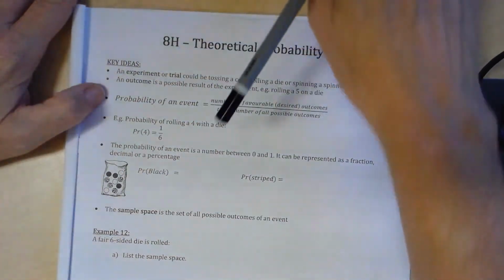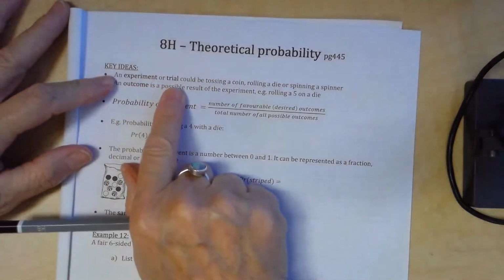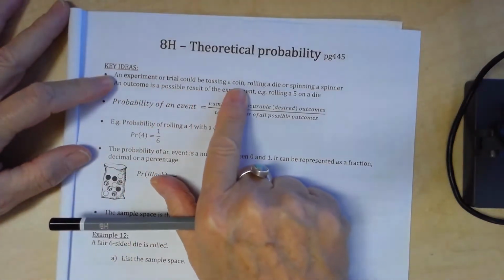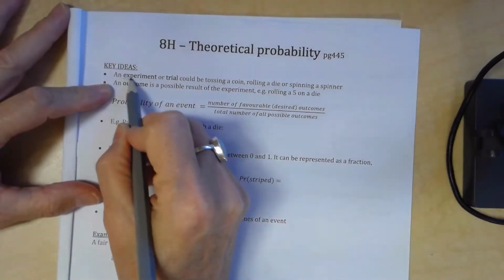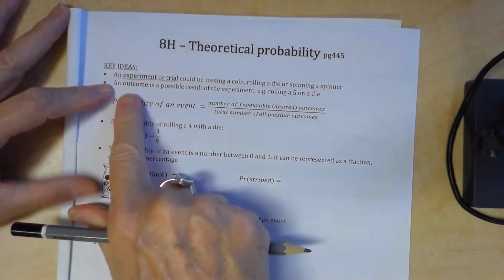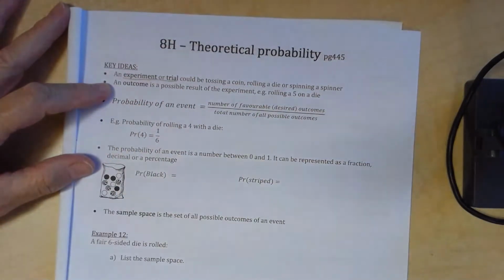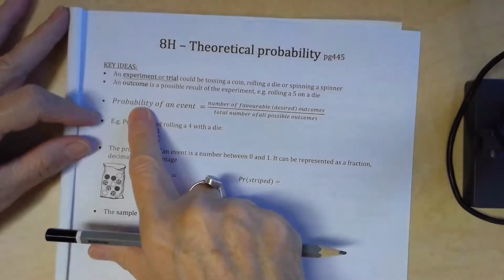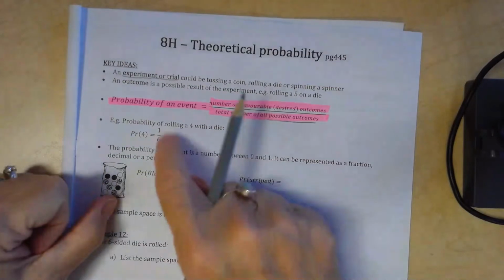Year 7 8H Theoretical Probability